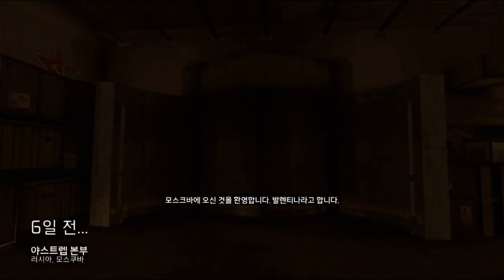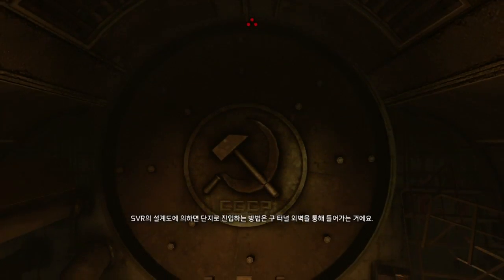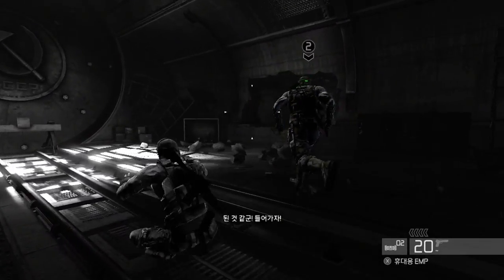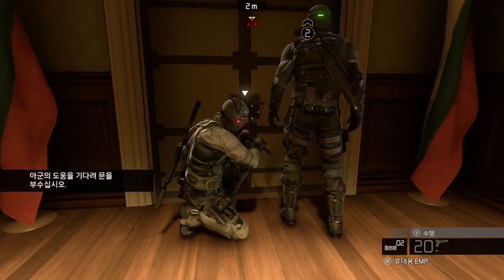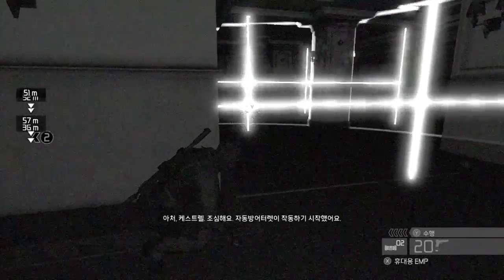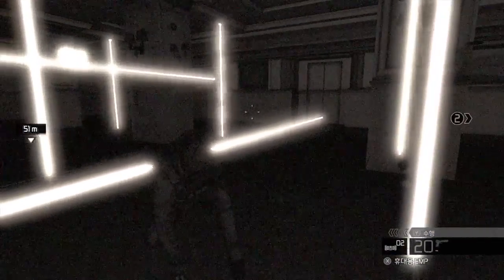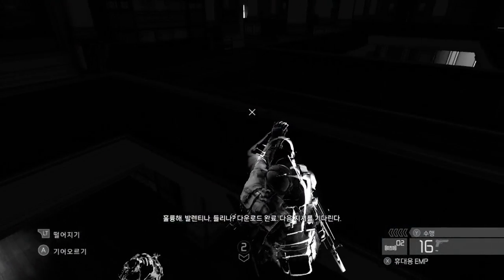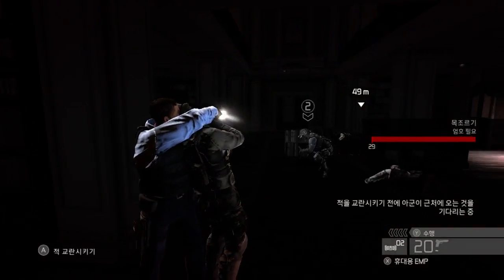스플린터 셀 : 컨빅션 협동플레이 03 - 야스트랩 본부